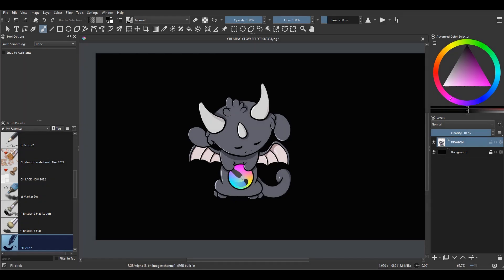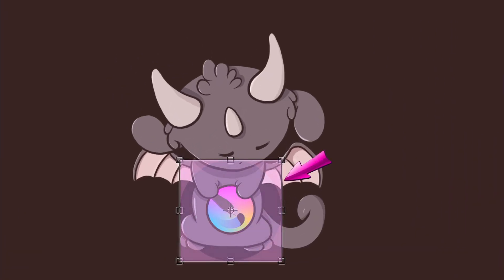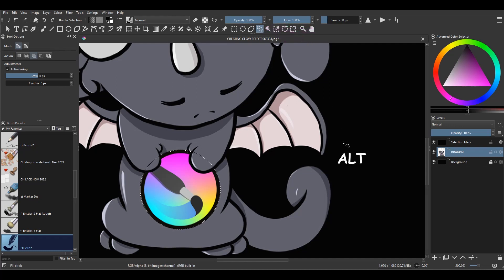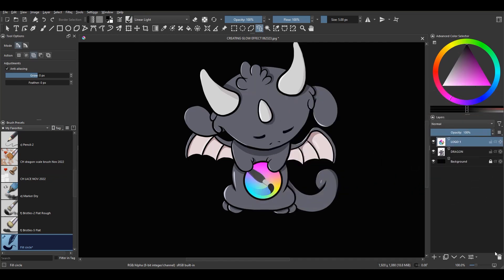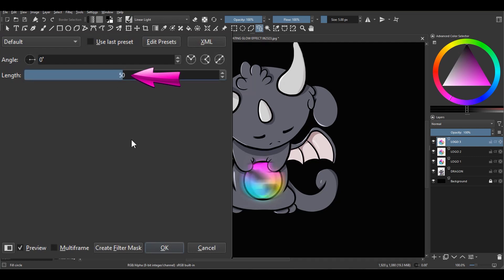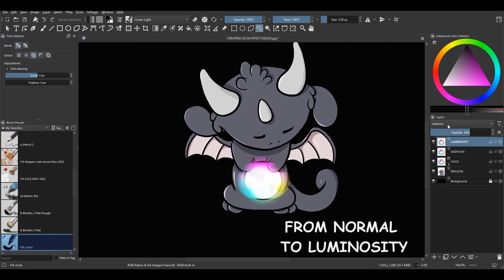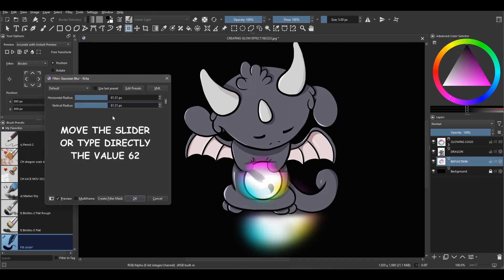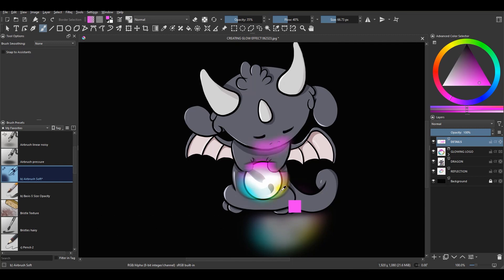KRITA 5.1.5 - How to create a soft Glow in Krita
CC in English or in French.

Today was a request from a very young artist who needed to know how to create a soft glow.
Let me show you one way of doing it. Then, experiment yourself and see what other filters and tools you can use.
Try other layers' blending modes and maybe modify the brightness or contrast of your image, etc.
Hopefully, this video will inspire you to try and explore more possibilities.

What you will learn:
1) How to edit a selection (modify the size).
2) How to copy a selection and move it to a new layer above.
3) How to use different blending modes.
4) How to use different blur effects.

Chapters:
00:00 Introduction.
00:12 Selecting the logo and isolating it on a new layer.
03:57 Creating the soft glow.
08:33 Adding details.
09:58 Done.

Link to the Amazon store: